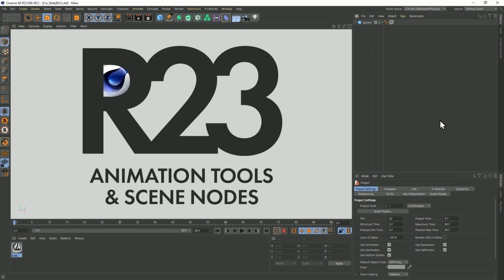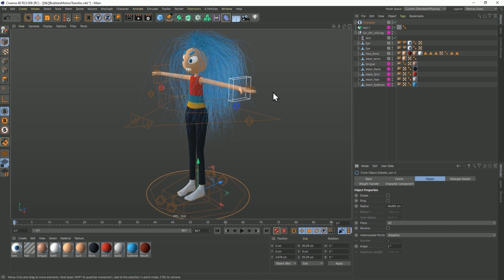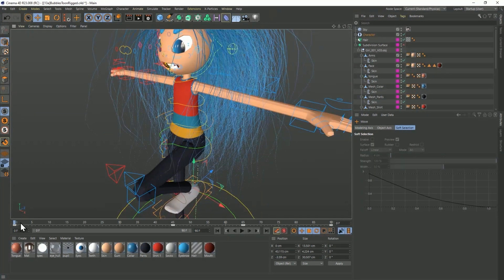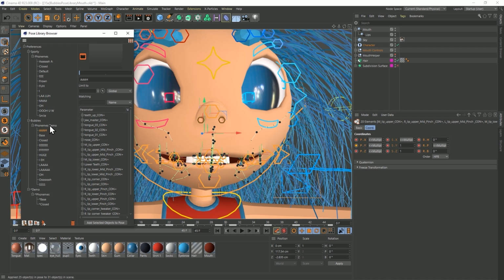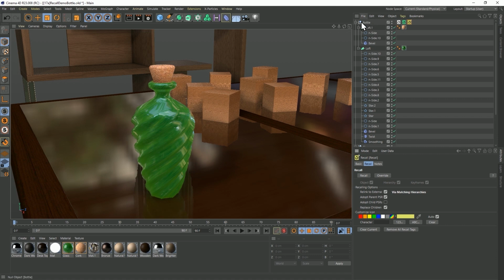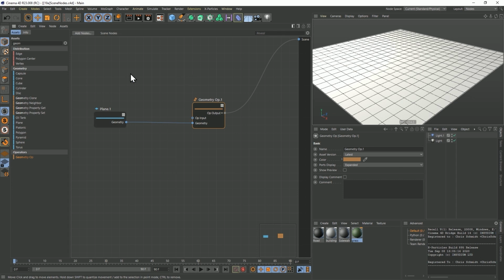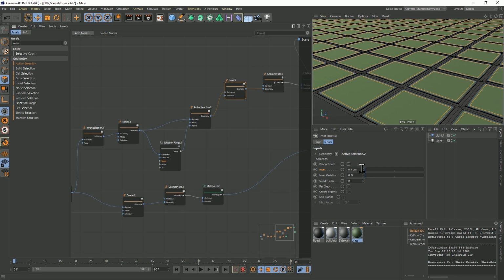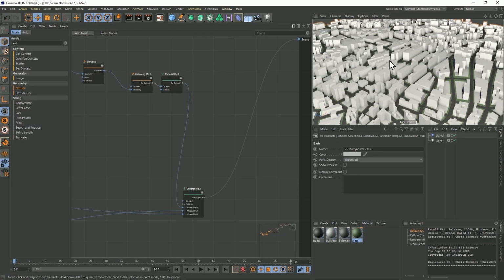Chris Schmidt @ The 3D and Motion Design Show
Adding the New Features of R23 to your Workflow

Chris Schmidt is a 3D artist, educator, software developer and now founder of Rocket Lasso. Deeply rooted in Cinema 4D since 2000, he has hundreds of hour's worth of online tutorials and live streams. Aimed at helping newcomers and professionals alike, covering topics ranging from character rigging and advanced particles setups, Sketch & Toon, and technical motion graphics techniques. Based out of Chicago, Chris also co-founded the annual Half Rez Motion Design Conference and the Chicago C4D user group.